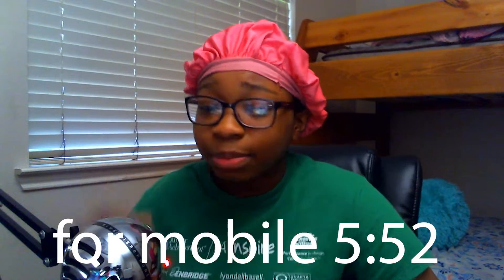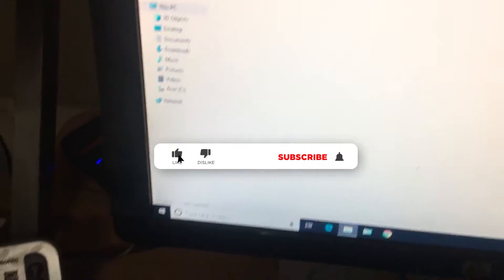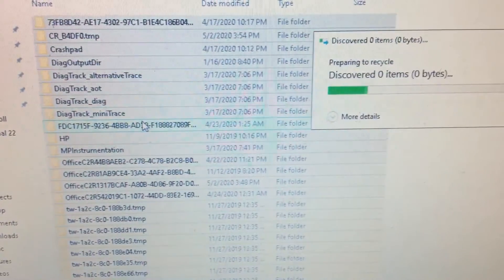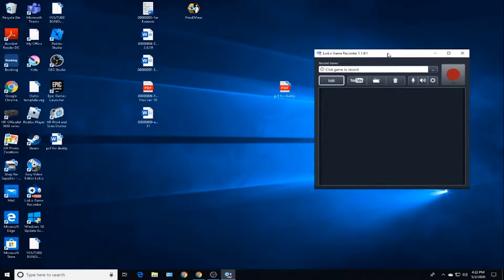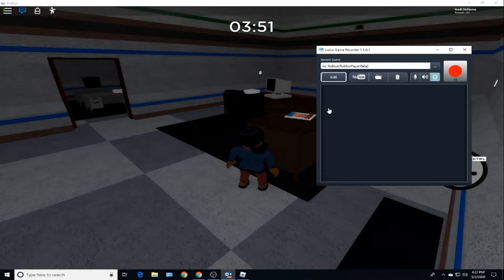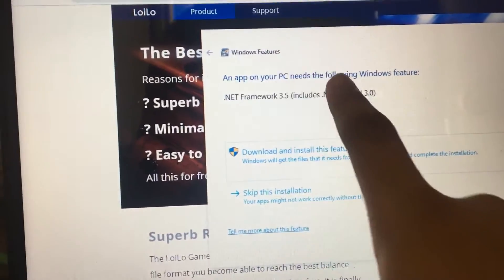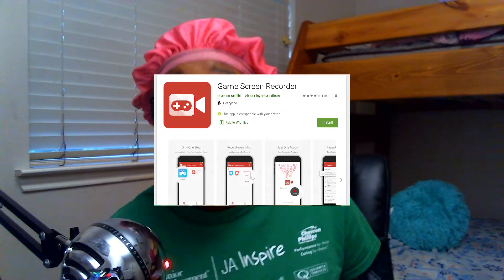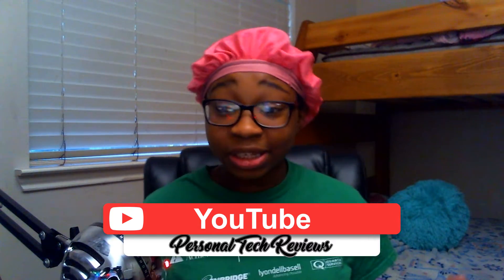HOW TO RECORD ROBLOX WITH INTEL HD GRAPHICS!!! NO OBS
Camera: Kodak M370
Mic:Blue Snowball
Recorder: OBS Studio
Editor:Sony Vegas Pro 15
PC Specs
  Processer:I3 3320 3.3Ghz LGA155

  Ram: 8Gb DDR3

  Storage: 250Gb HDD

  Gpu: GT 1030 2G GDDR5 SC